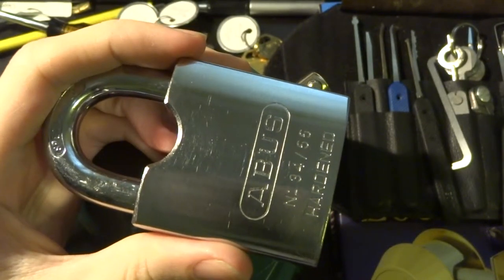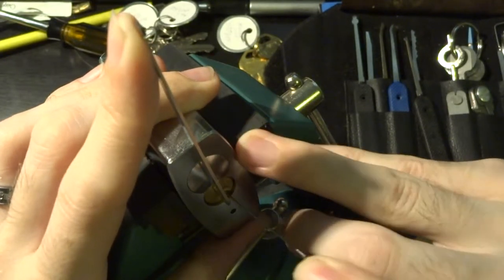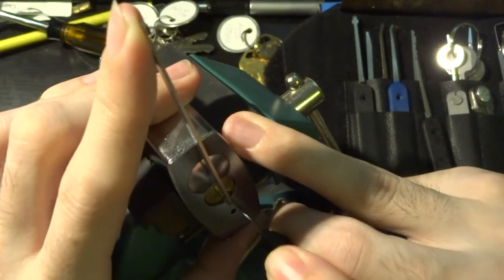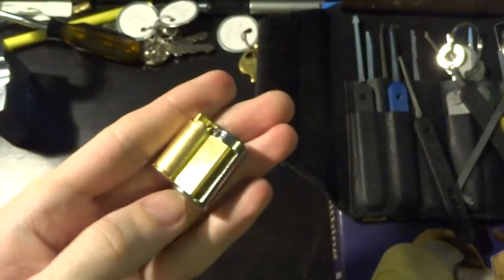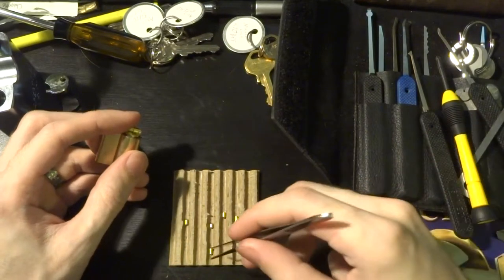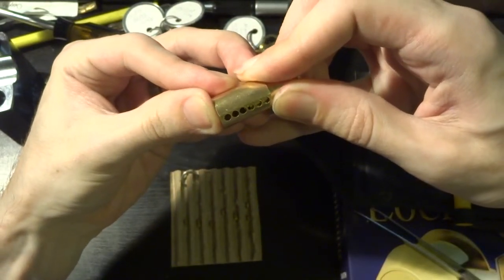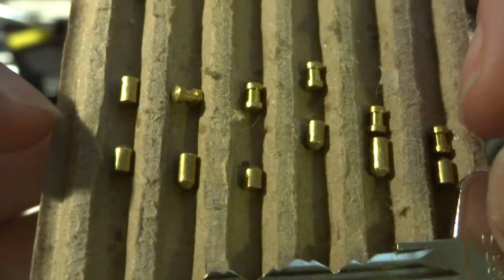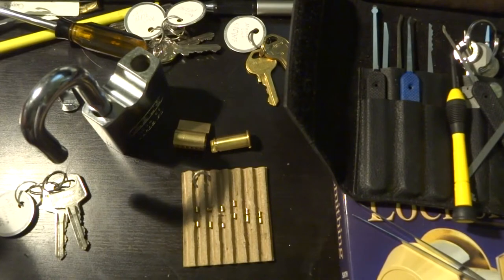(019) Abus 34/55 padlock picked and gutted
The Abus 34/55 is a beast of a padlock. A hardened steel body, 11mm steel alloy shackle, ball-bearing latch, and a serviceable 6-pin cylinder with Abus' characteristic tight tolerances, radical bitting, and large number of spool drivers make this a very resilient padlock and the only one I have ever seen that receives a rating of "10" on Abus' rating scale of quality and security. This video offers a special addition which I can't usually offer, an examination of the lock's internals!